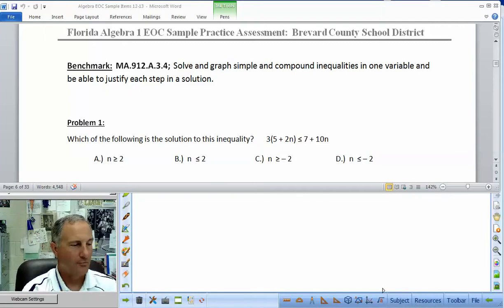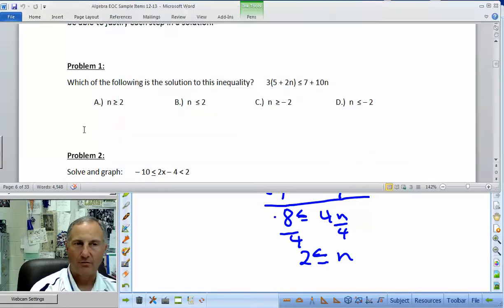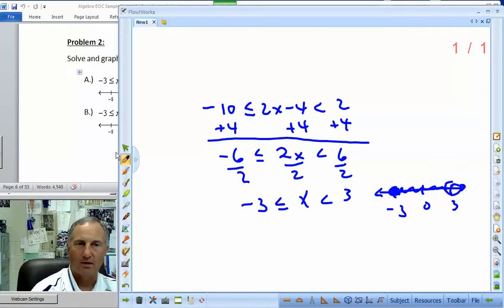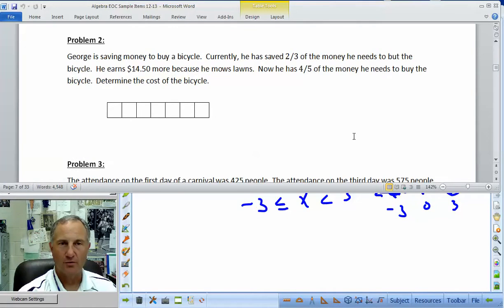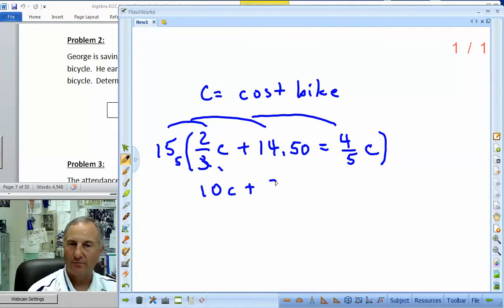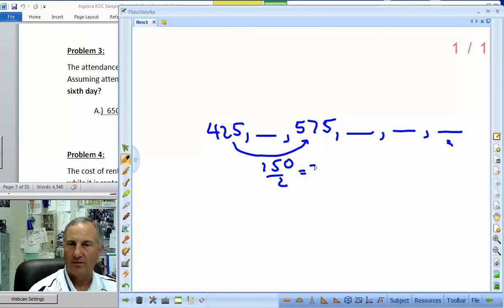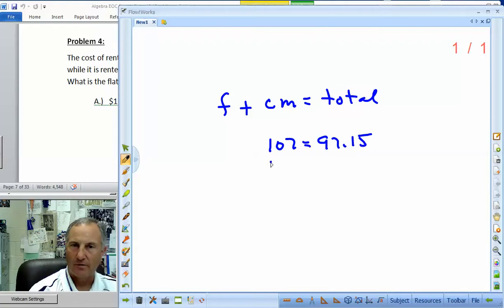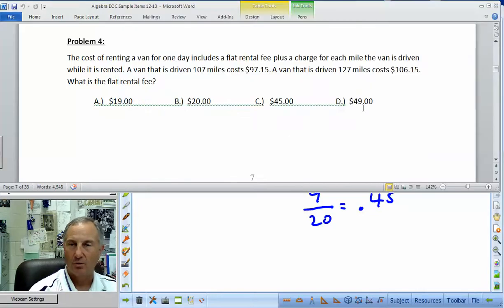Algebra 1 EOC A 3.4, 3.5